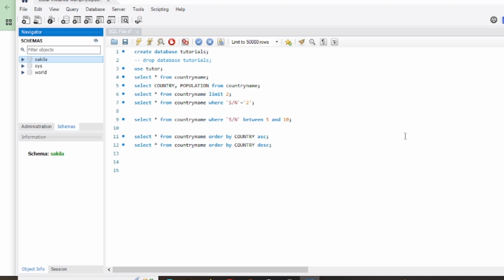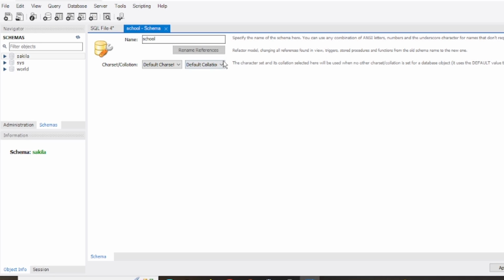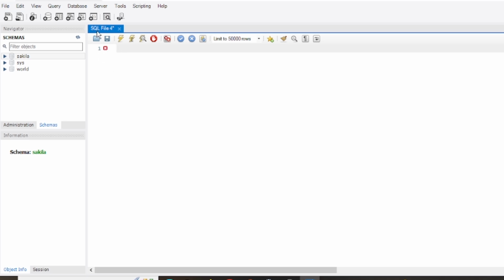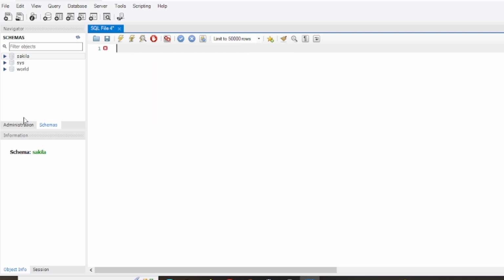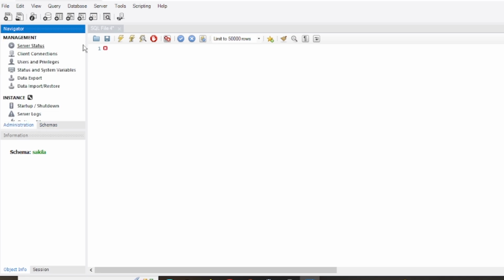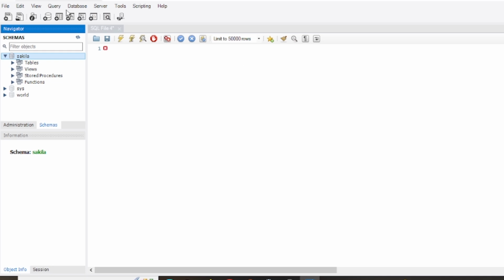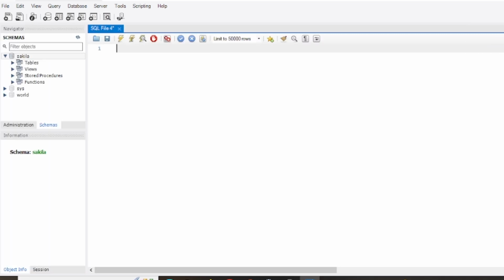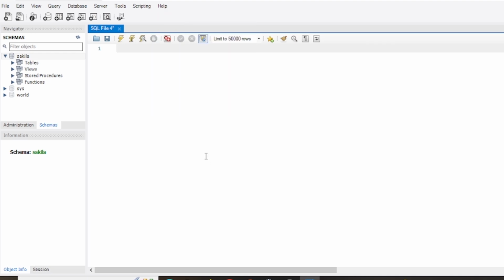SQL: MYSQL WORKBENCH INTERFACE EXPLAINED!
Unlock the power of SQL with MySQL Workbench! 🚀 In this video, we explore the MySQL Workbench interface, a powerful tool for database management, designing, and querying. Whether a beginner or an experienced developer, you'll learn how to navigate, create databases, write SQL queries, and much more. Start mastering SQL today!